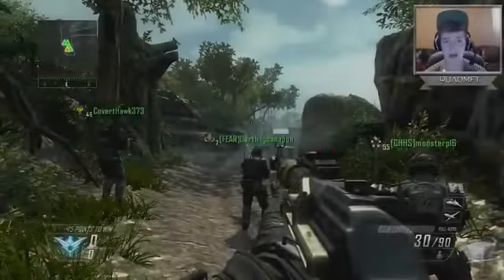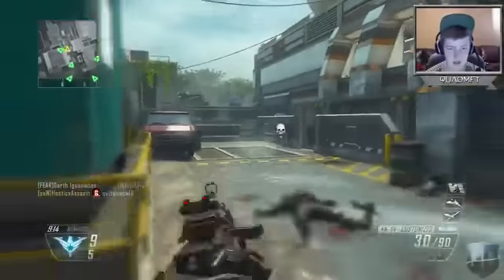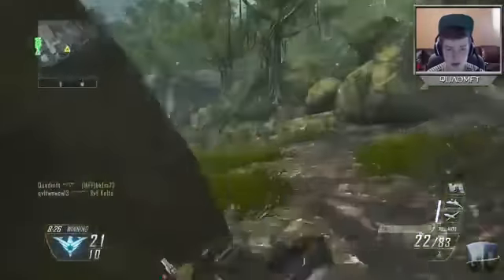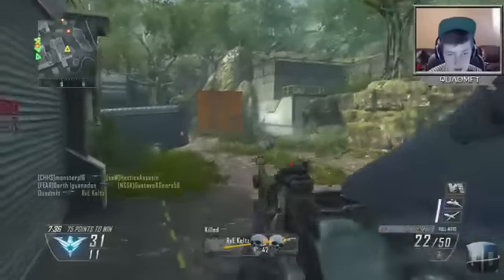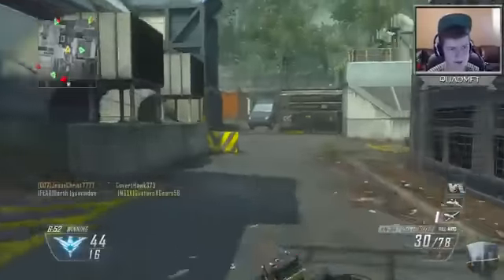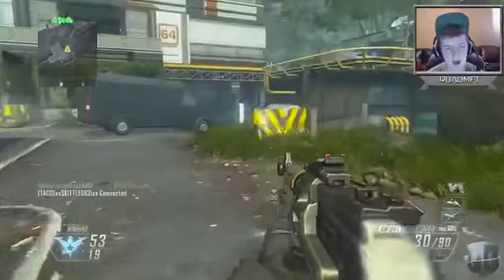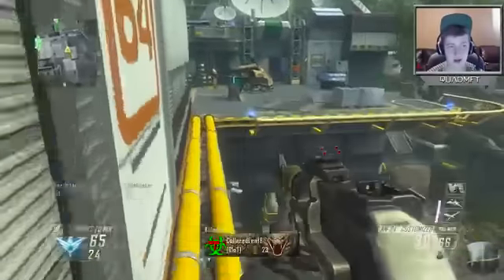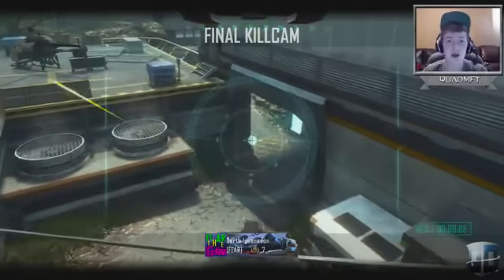GOT THE VSAT Call of Duty Black Ops 2 LIVE #1